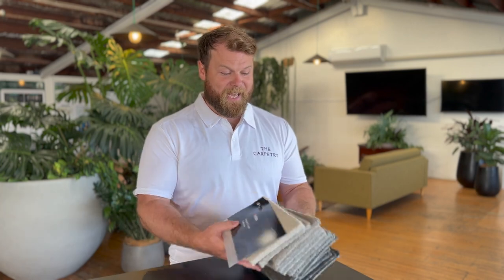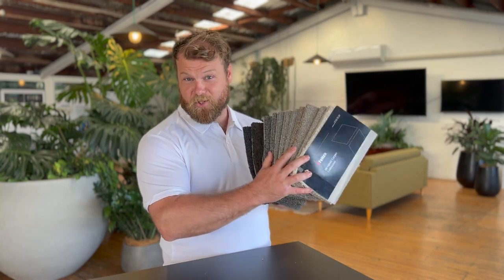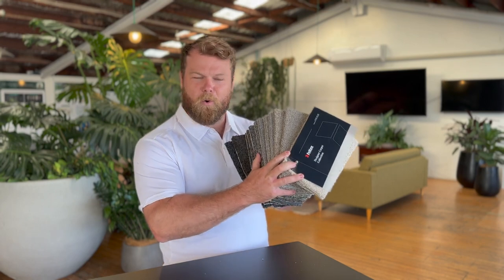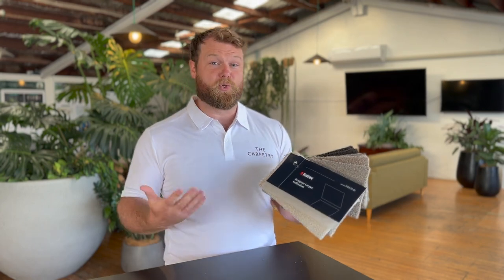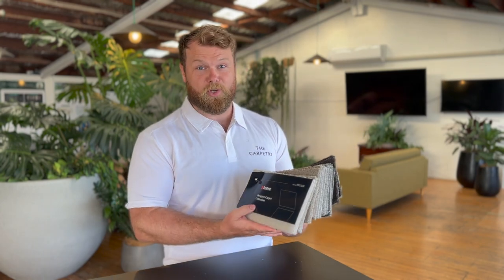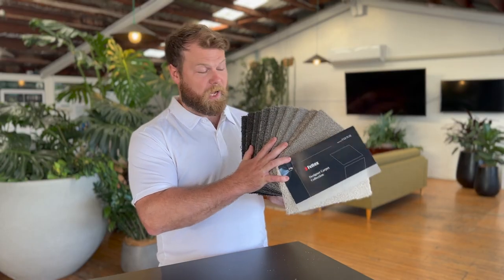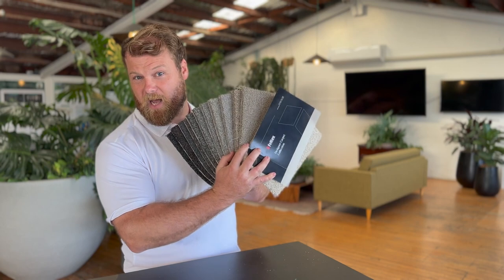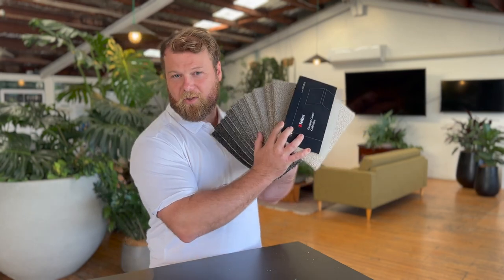Feltex Okiwi Bay Carpet Review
Luke reviews Feltex Okiwi Bay Carpet.

The Okiwi Bay carpet range by Feltex, combines softness and durability for an exceptional choice for families seeking an inviting and worry-free space.

Created from premium solution-dyed nylon, the Okiwi Bay carpet features remarkable resistance to stains and wear, providing long-lasting performance against even the toughest spills and stains. The cut pile twist design contributes to its plush and cozy feel, ideal for creating a serene ambiance in bedrooms, living areas, and any other space where you want to unwind.

With its impressive pile height, weight, and density, this carpet is not only a treat for the feet but also a resilient option for high-traffic environments. Say hello to your new favorite carpet with Okiwi Bay.